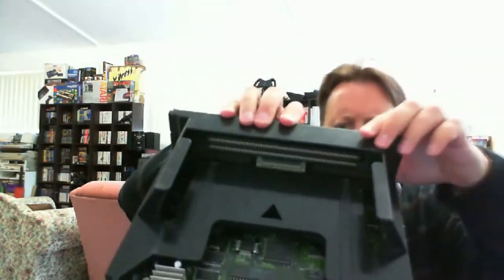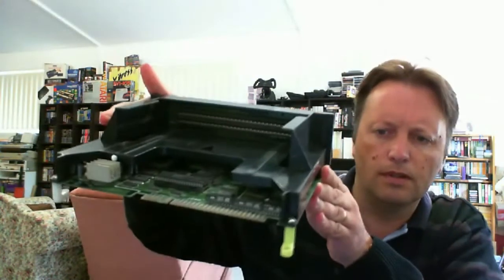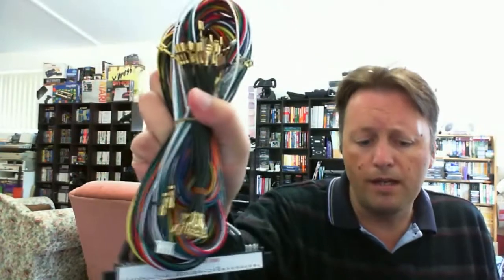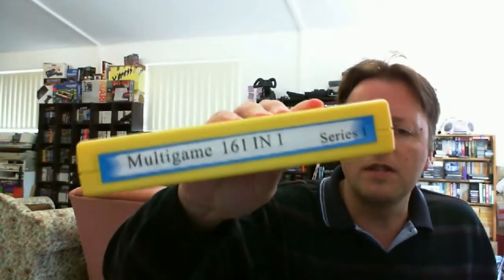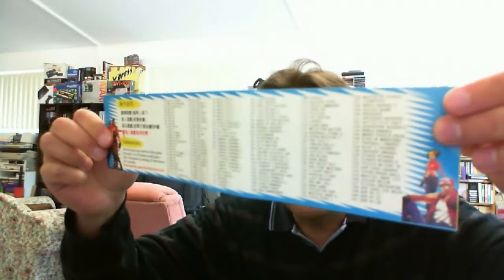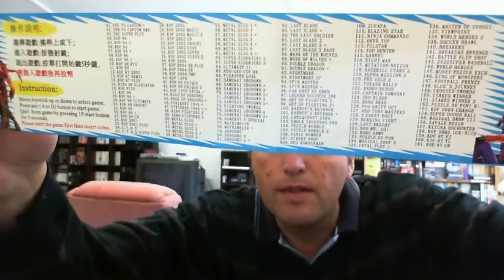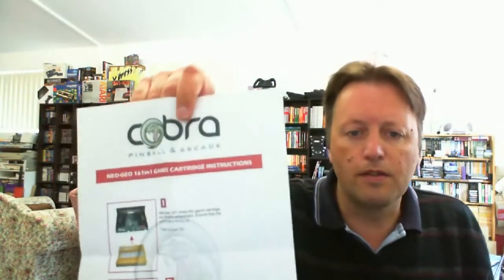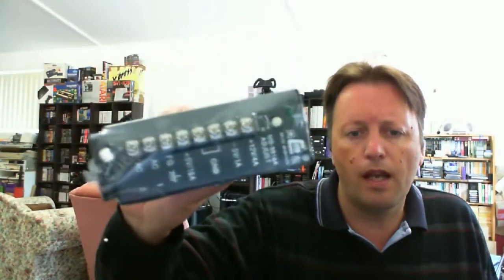The Arcade Project - Part 1 - Setting a goal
This is my first video in a new series detailing an ongoing project to construct an arcade cabinet.  The goal is for the cabinet to run both Mame and Neo Geo hardware.
This video I get started with a package with some components and explain the goals of the project.